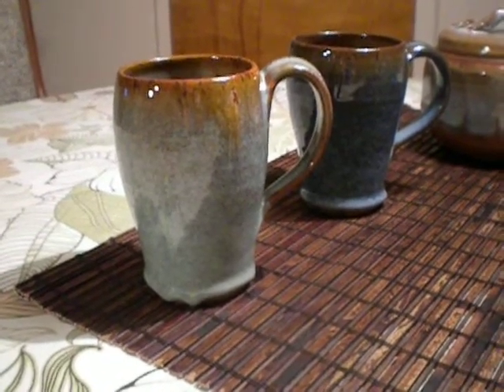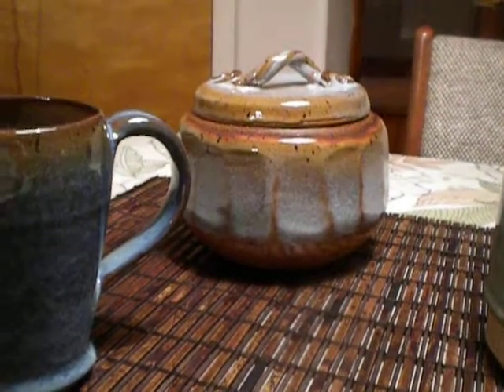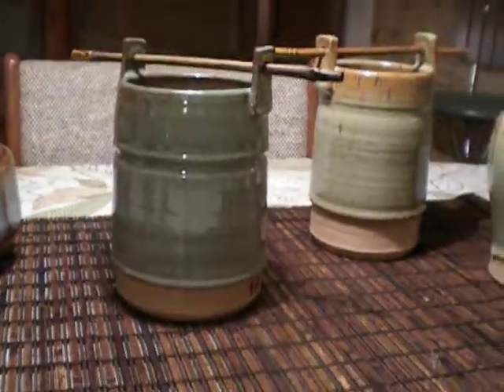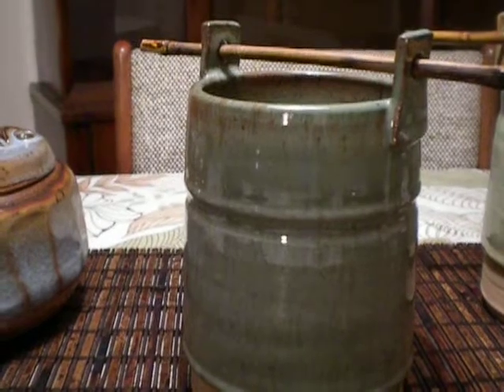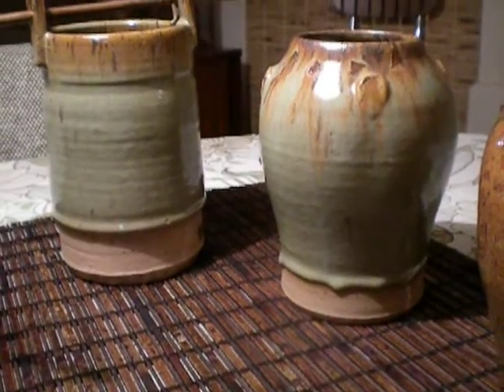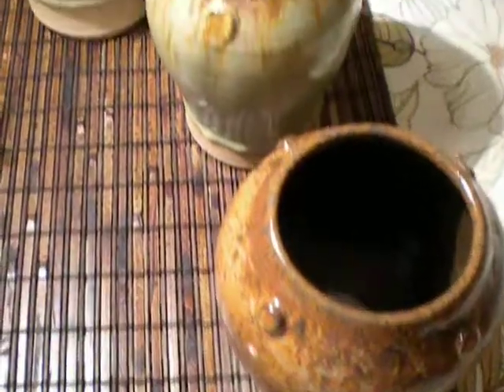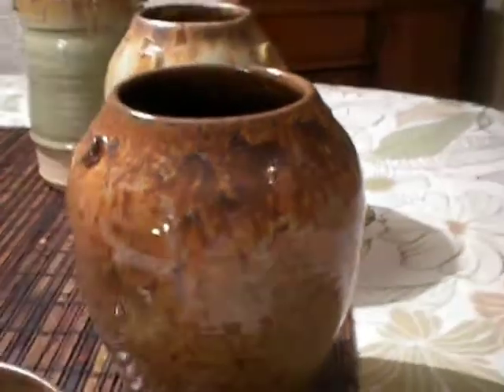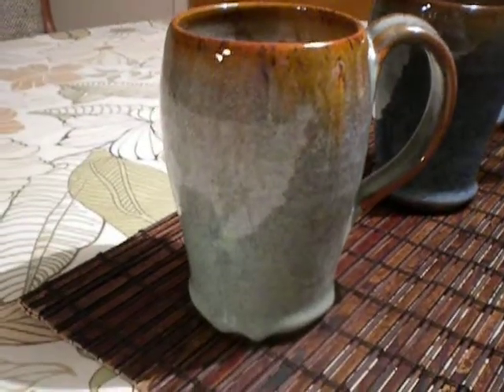Kiln Opening - Video #27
Speckled brown stoneware, cone 5/6 in an electric kiln. Shino from Carla's Clayworks in Sarasota FL, Standard Ceramic Glaze: Sea Mist, Mediteranian Mist, Medium Cork, Chambray, Irridecent Iron and Potter's Choice: Jade.